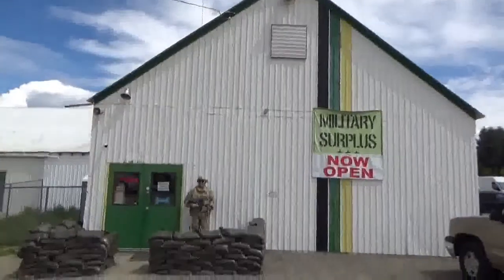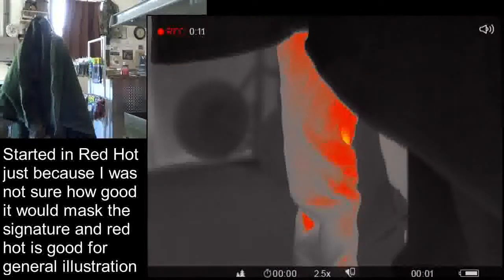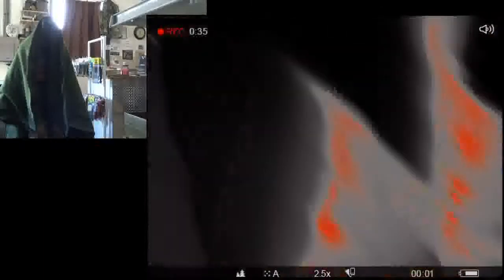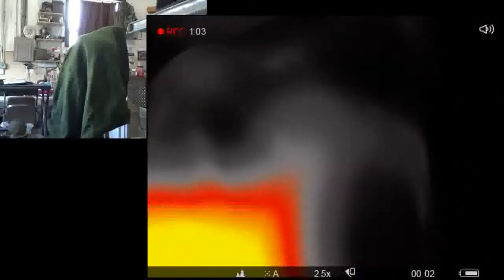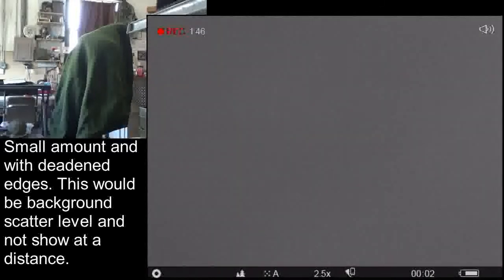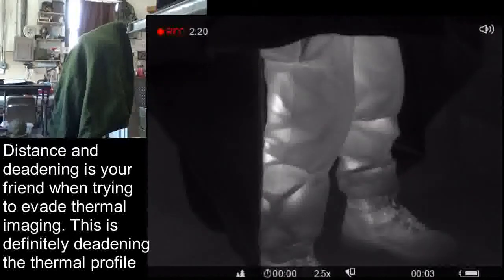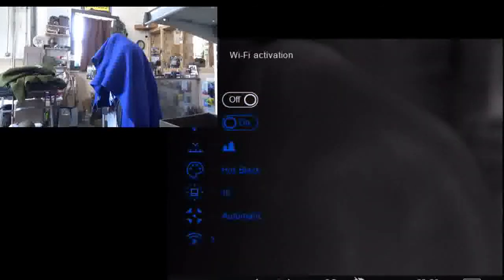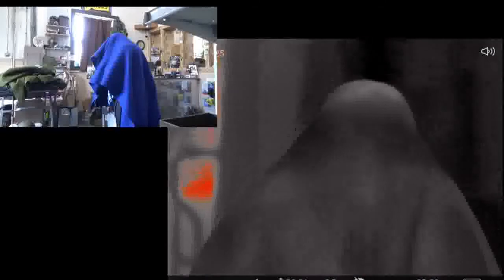Masking thermal signature with help from Redoubt Surplus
I went to Redoubt Surplus in Bonners Ferry Idaho today, and they showed me a thermal signature deadening blanket they had for sale, and even more so, they allowed me to check it out with my Pulsar Helion XP50 (640 sensor) thermal imaging monocular. Then, just because they had them (and I didn't!!) I asked if we could check out some wool blankets as well because that's something I have had recommended to me to check out with a thermal unit. The great folks here at Redoubt Surplus pulled their stock out and even modeled the stuff!

Highly recommend checking them out if you are in the area!!